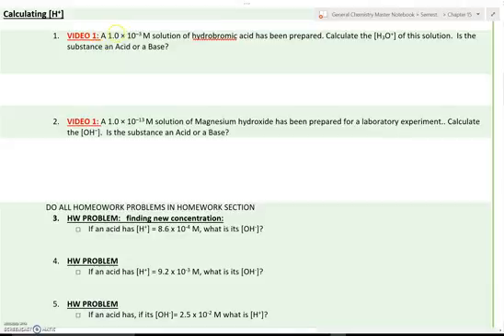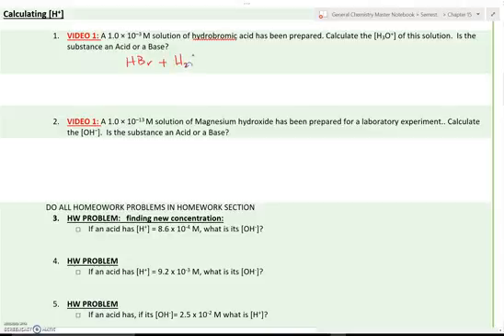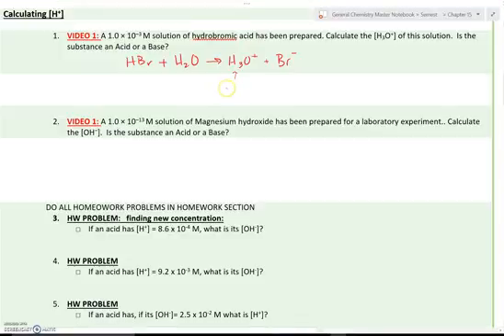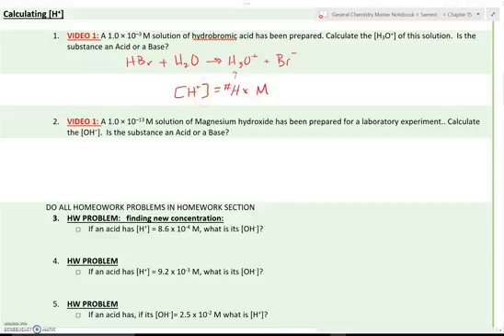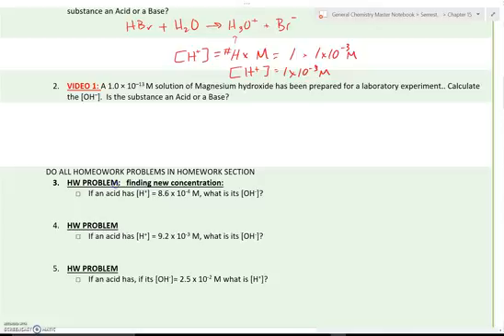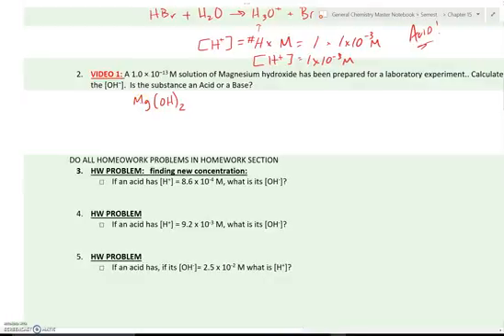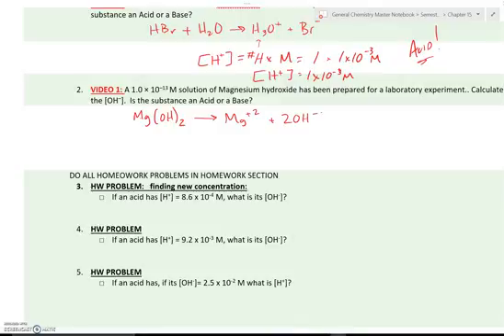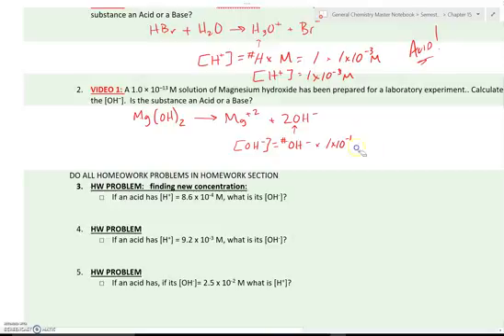ch15 video1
Chapter 15 Video 1 - Calculating Hydrogen Ion Concentration